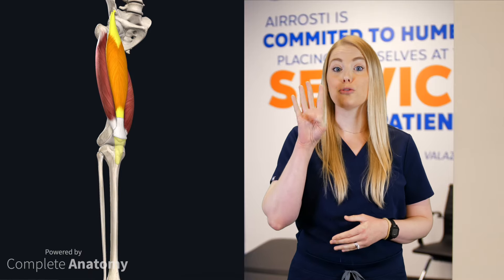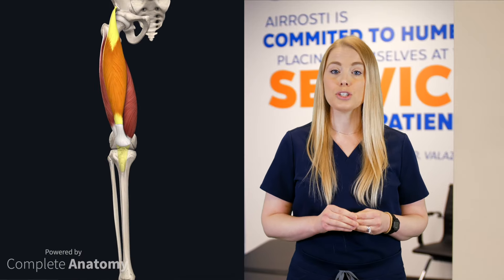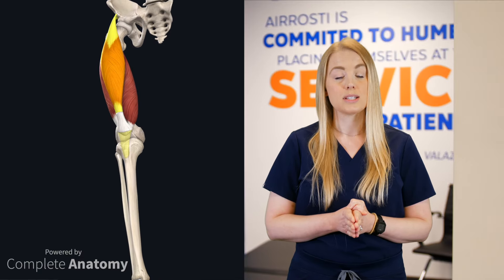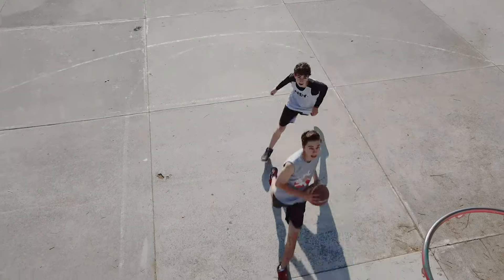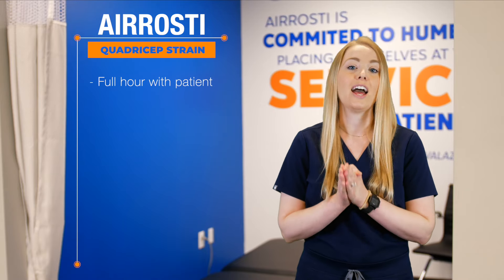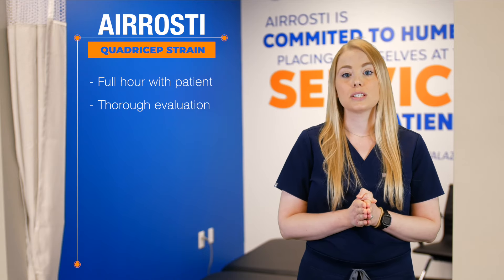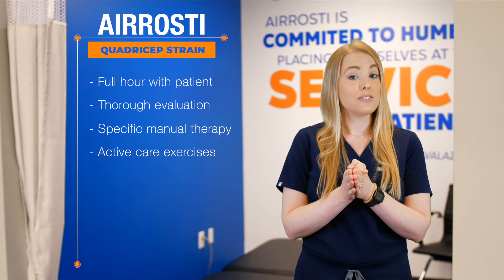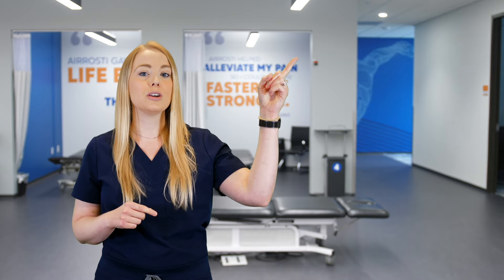What is a Quad Strain?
The quadriceps are a powerful group of muscles located on the front portion of the thigh. Because they are involved in so many movements and connected to two major joints, a quad strain, (commonly known as a pulled muscle) can greatly impact your daily life. Learn more about the anatomy and symptoms associated with this common injury with Airrosti’s Dr. Ally Jackson. She’ll also discuss traditional treatment options  for muscle pulls and Airrosti’s approach to relieving this injury.